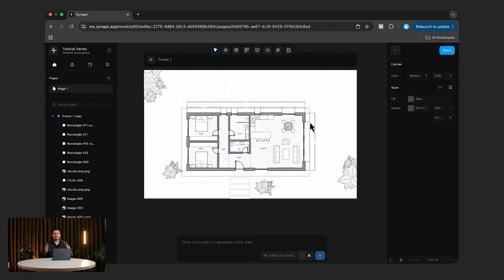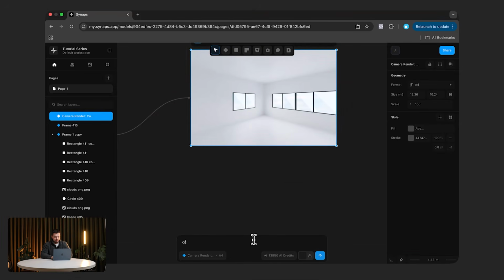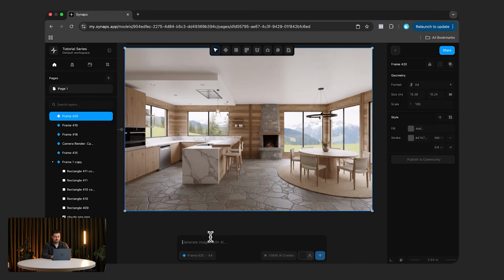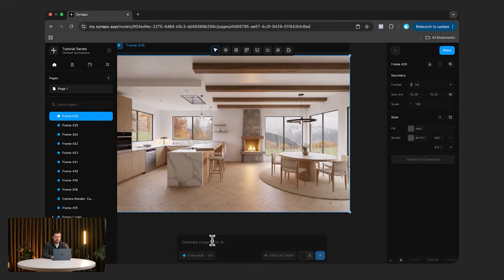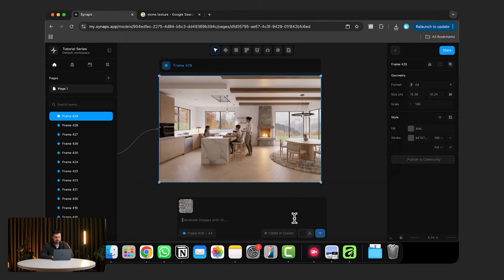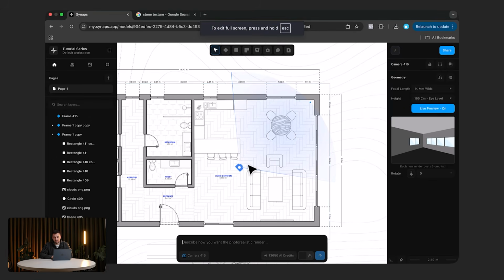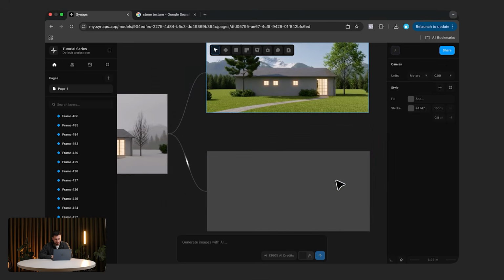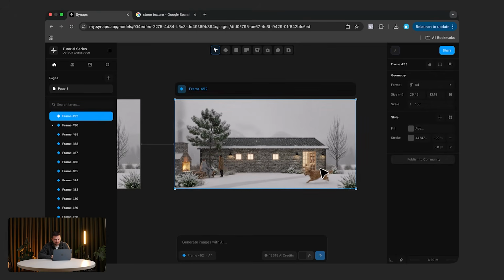The EXACT System for Realistic Renders with AI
00:00 Why This is the Best Architecture Tool for Students
00:42 Faster Than AutoCAD: Quick Drafting & FREE 2D Furniture
04:24 3D Render from 2D Floor Plan with AI
07:47 AI for Interior Design: Replacing Furniture and Materials
09:54 AI Floor Plan Generator: Layouts in Under 4 Seconds

If you're an architecture student looking for an AutoCAD alternative, this video is for you. In this video I will show you a tool that lets you draft, render, and collaborate in one place without needing a high-end computer. I have tried almost every AI tool for architects, but this is the best I have run into until-now.

I’ll show you how to draw professional floor plans faster than you can in AutoCAD, and how to turn those 2D drawings into real-scale 3D renders with just one click with AI. We also dive into the insane AI features, like replacing specific furniture from Google images directly into your render, testing material options in seconds, and even using the AI floor plan generator to create editable layouts from scratch.